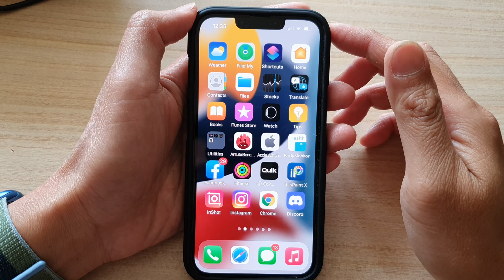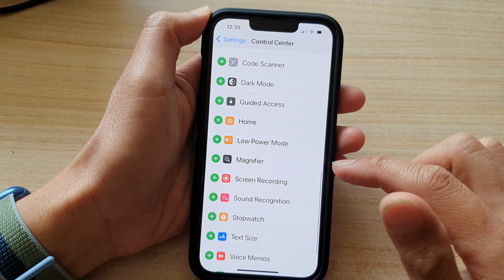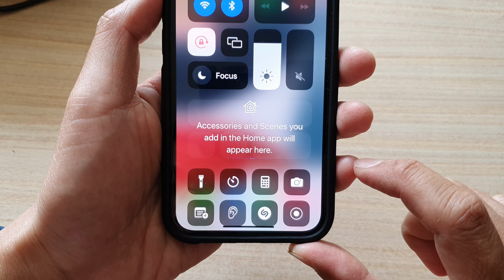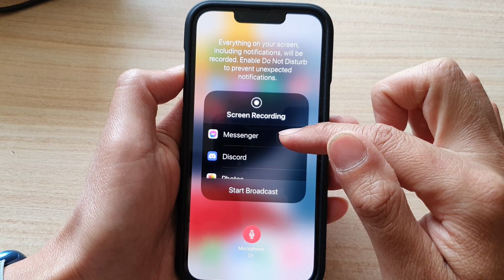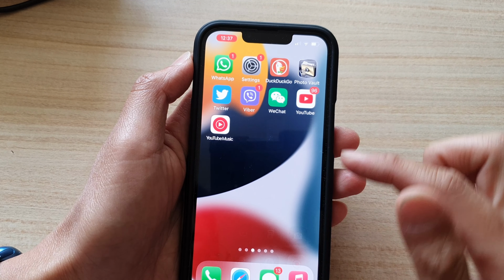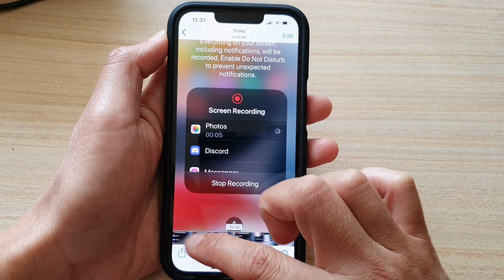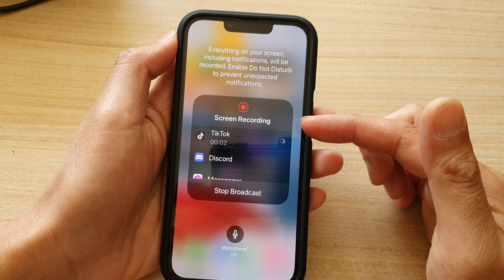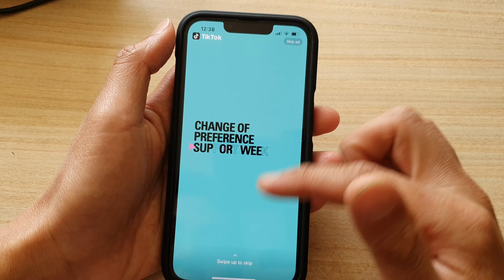How to Take a Screen Recording on iPhone 13/13 Pro iOS 15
Learn how you can take a screen recording on the iPhone 13 / iPhone 13 Pro with iOS 15.